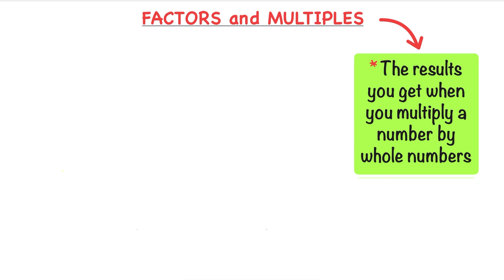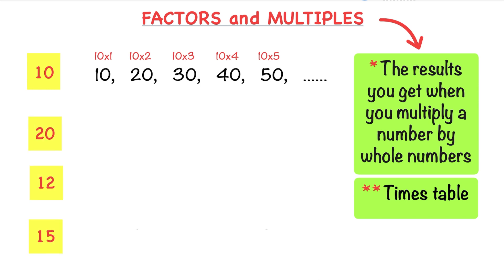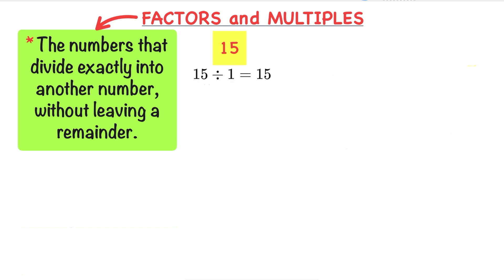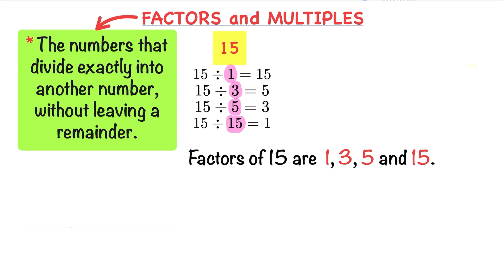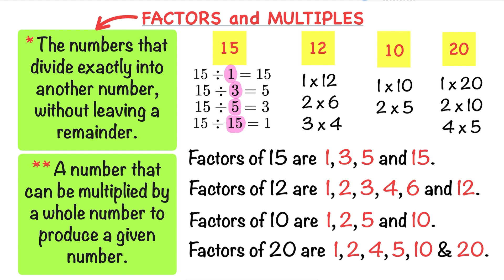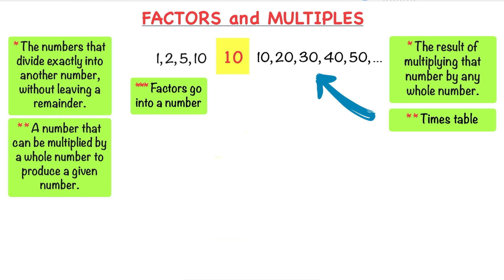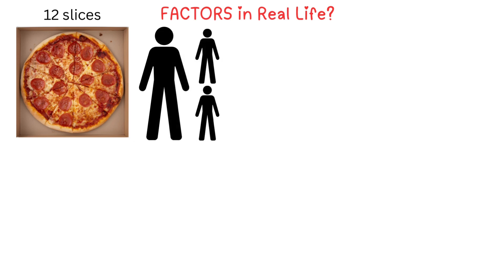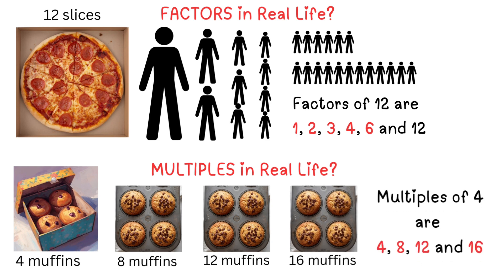Factors and Multiples - iGCSE/GCSE Maths, Edexcel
In this video you learn about Factors and Multiples.
Here are the answers to practice questions:

Factors of 30 are 1, 2, 5, 10, 25, 50.
Multiples of 30 are 30, 60, 90, 120, 150, ...
Factors of 50 are 1, 3, 5, 6, 10, 15, 30.
Multiples of 50 are 50, 100, 150, 200, 250, ...
Factors of 24 are 1, 2, 3, 4, 6, 8, 12, 24.
Multiples of 24 are 24, 48, 72, 96, 120, ...